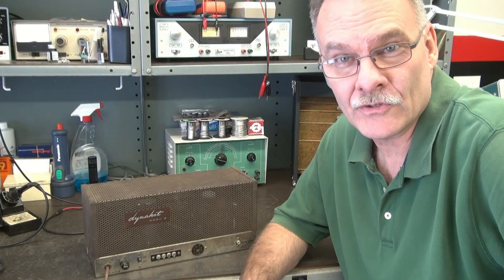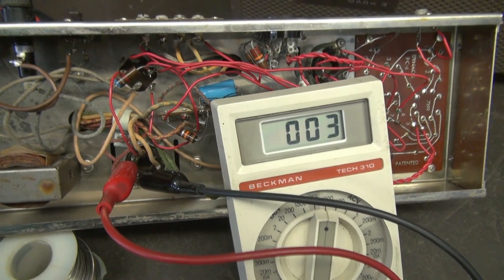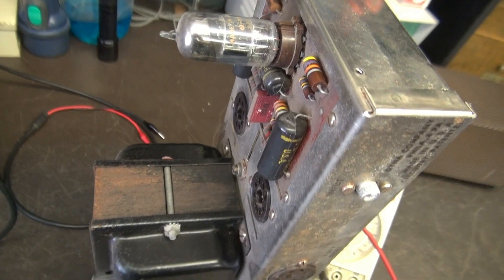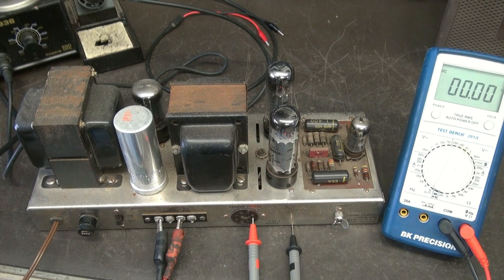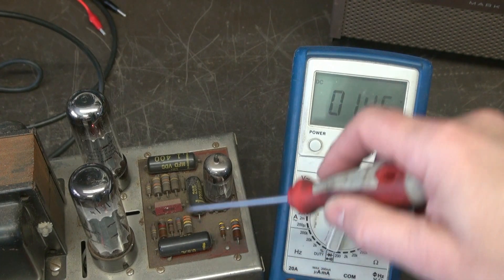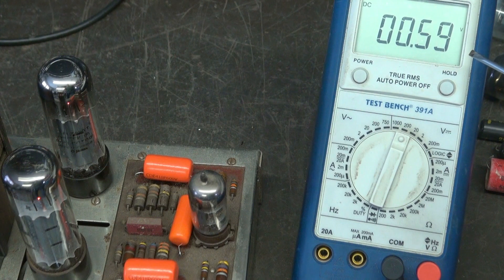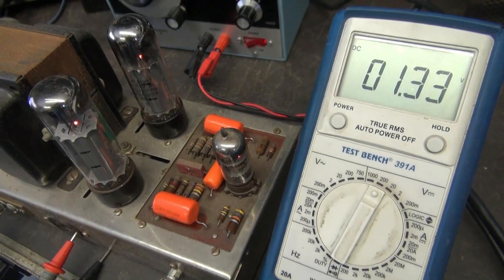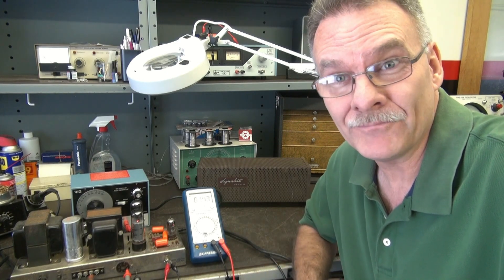How to repair Dynakit Dynaco Mark IV EL34 Tube audio mono block amplifier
This amp came to the shop in a bad state. Dead, blown caps, tubes hacked. However, that did not stop D-lab. These old Dynaco's are well worth the effort. If you have a pair running your stereo, you know what bold dynamic amps they are. This one's ready for life again.